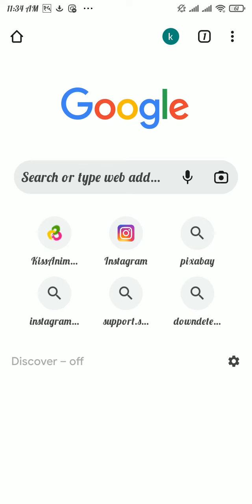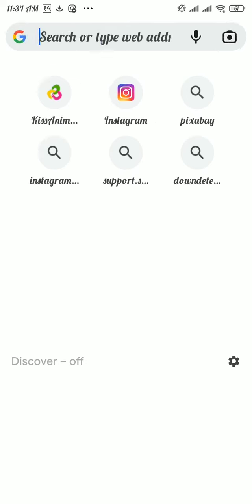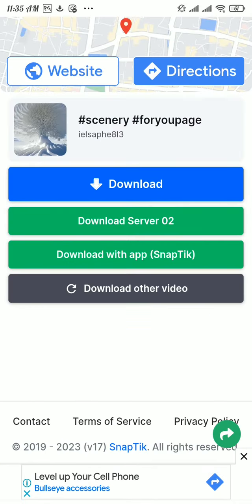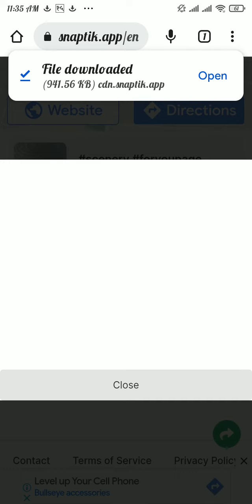How To Download TikTok Videos 2023? Save TikTok Videos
Want to save your favorite TikTok videos for later? In this video, I show you how to download TikTok videos in just a few easy steps. Never miss a viral dance trend or hilarious lip-sync again!